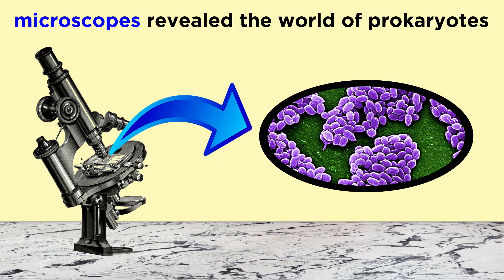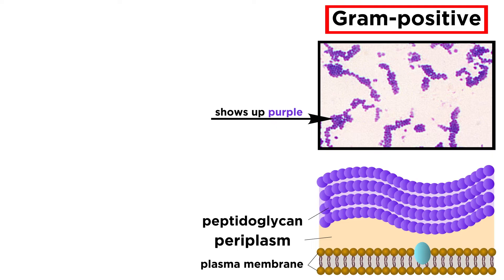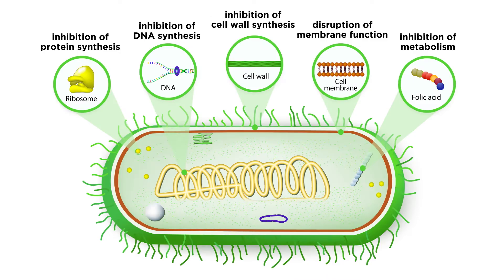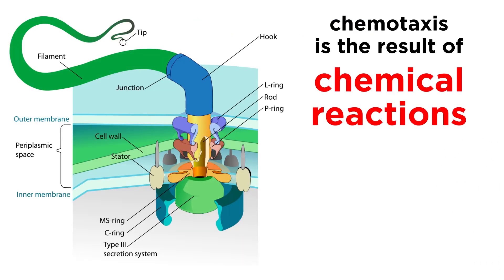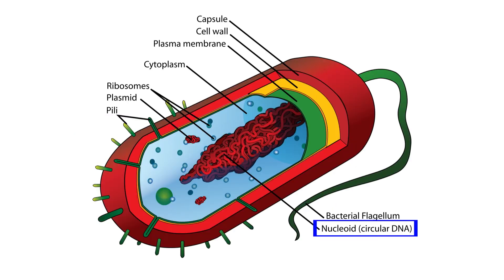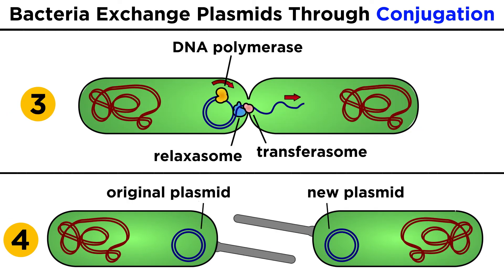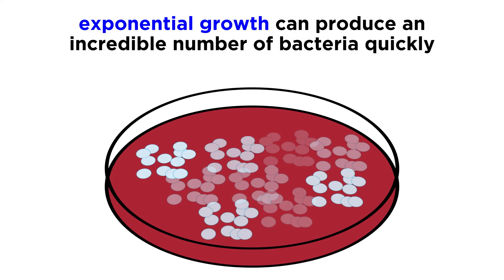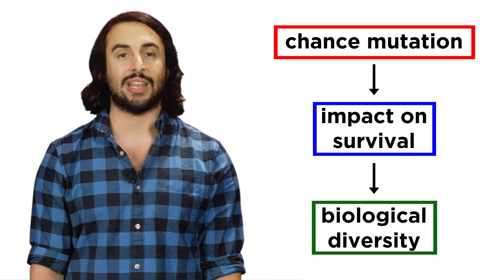Unicellular Life Part 1: Bacteria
Finally! After talking about atoms and molecules in chemistry, big molecules in biochemistry, and all the parts of the cell in this biology series, we are finally ready to look at entire living organisms! But we have to start with the simplest ones on the planet, and that is undoubtedly bacteria. We went over many aspects of bacterial structure when we talked about prokaryotic cells, but now let's learn about the types of bacteria, and some of the things that they do.